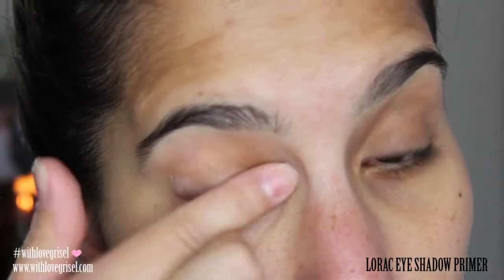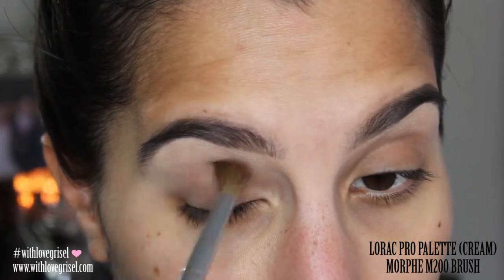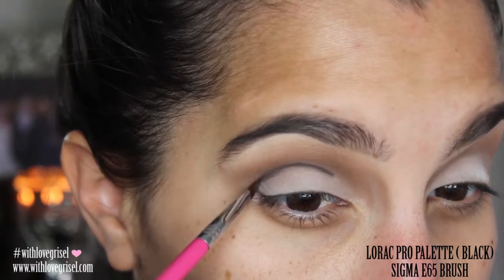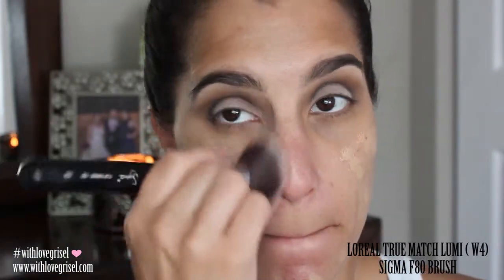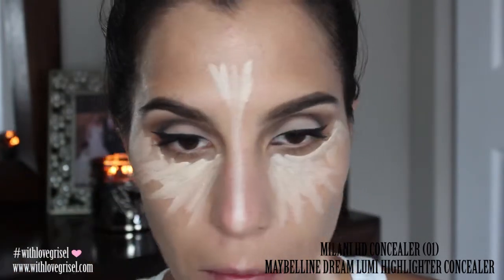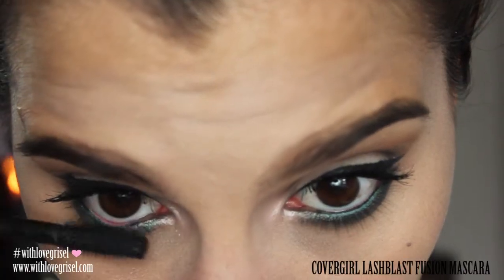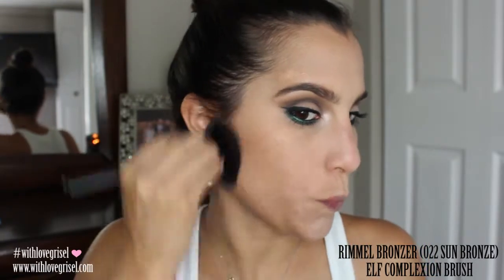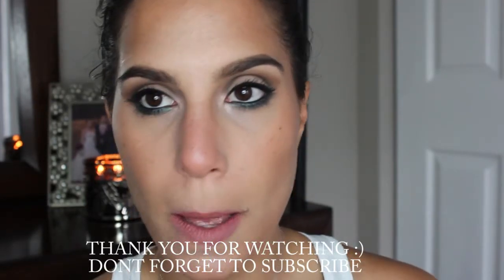Makeup Tutorial: Pop Of Color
Tutorial: Pop Of Color

Hey guys!!! How are you? I wanted to do a video that was a little different from my previous looks. I plan on filming a tutorial with a look that has more color. I have to say that I hate the way my concealer came out on this video. I do think that my new lights did make it look a lot whiter (I will work on that) but still I was not happy with my foundation or concealer. I hope that you still enjoy this video! Have a great day

♥ ABOUT ME:
Hey cuties. I'm  Grisel. I’m a 26 year old Miami blogger that loves all things beauty. I'm expecting a little one on the way and lm married to one of the sweetest most caring man I have ever come in contact with, which makes me the luckiest girl in town ☺ I love anything that is girlie and I can literally spend hours shopping or playing around with makeup or organizing or decorating… ok the list can go on and on lol. This is my little piece of heaven where I can sit down and feel like I’m having a conversation with girlfriends about things I love. Along the way I hope I can teach and inspire. I would love if you could pass by my blog and say hello!

♥CAMERA I USE: Canon T3i
♥Editing System: Adobe Premiere Elements 11
♥ FTC- All items were purchased with my own resources, unless otherwise mentioned. All opinions are 100% my own.